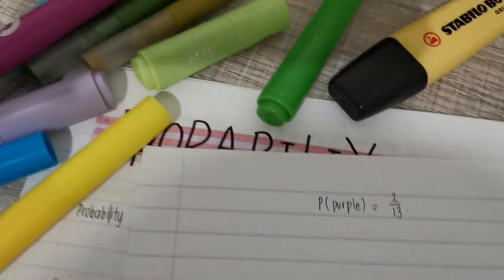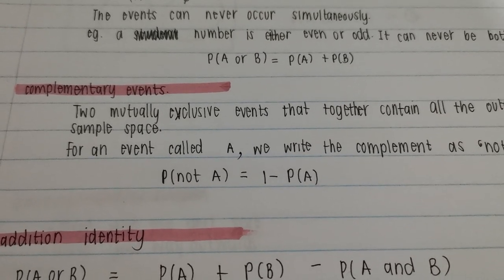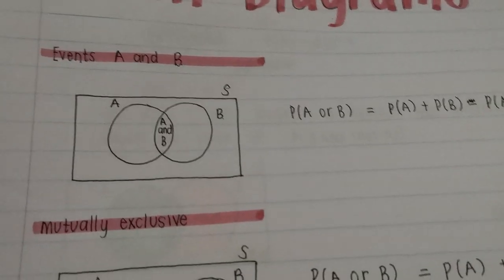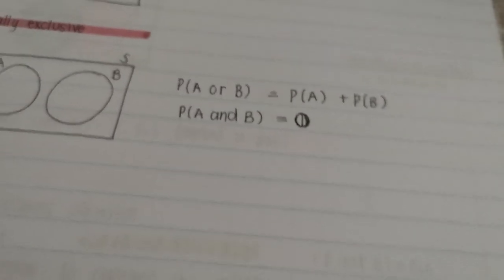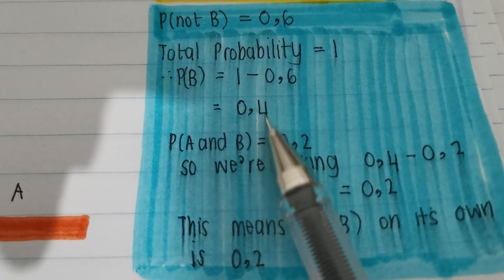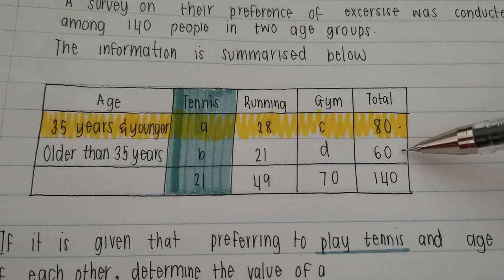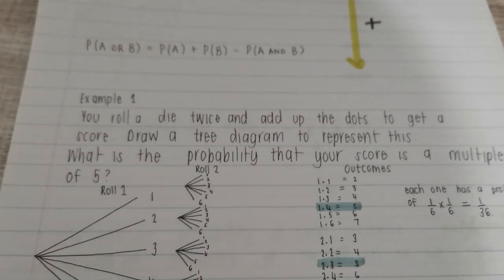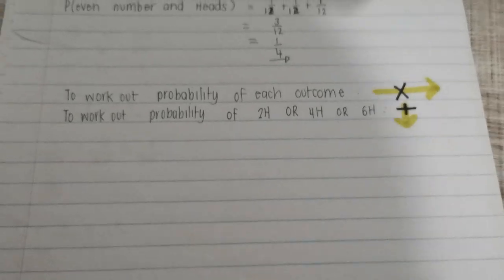Grade 11 | Probability | Introduction, Identities, Venn Diagram and Tree Diagram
Grade 11 content with examples (Part 1)
(look for part 2 under grade 12 for fundamental counting principle)